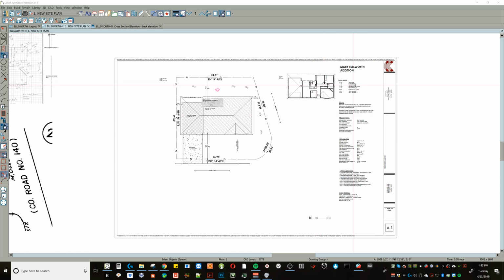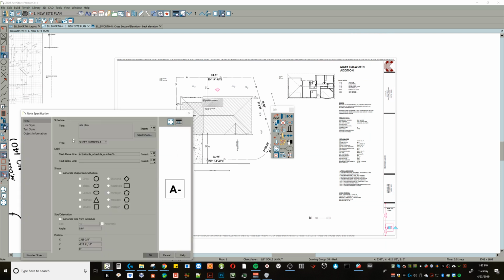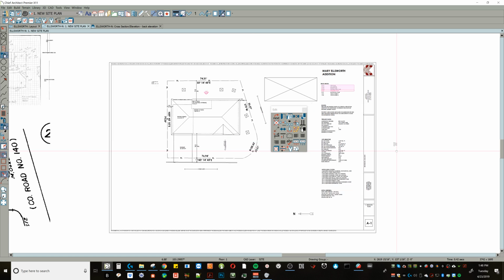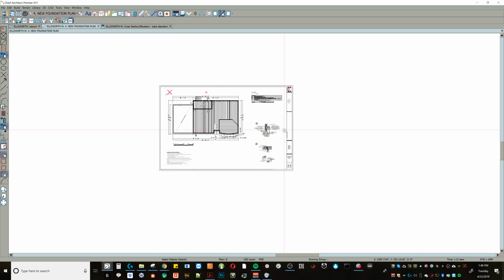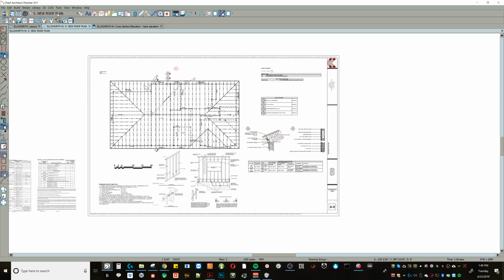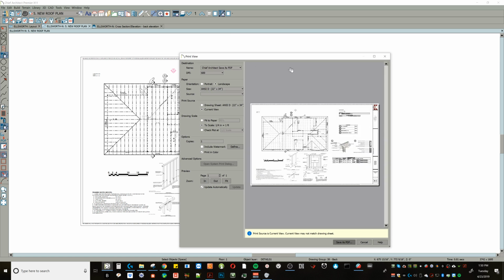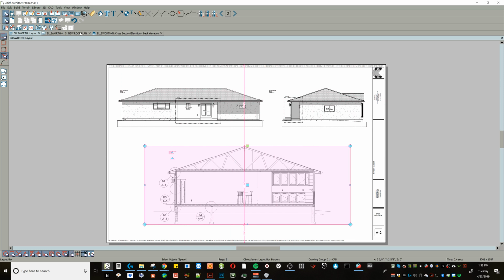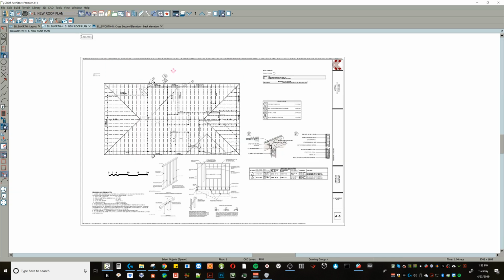Chief Architect X11 using .plan as your print model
A video demonstrating the capability of compiling and printing construction documents straight from .plan